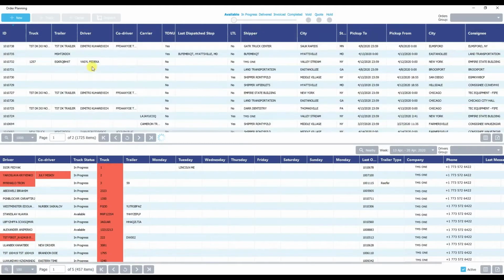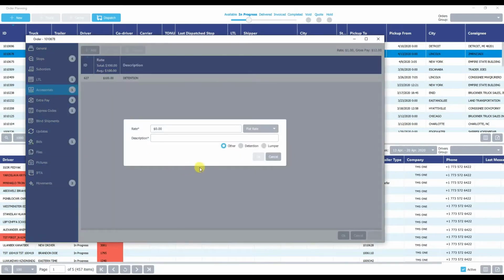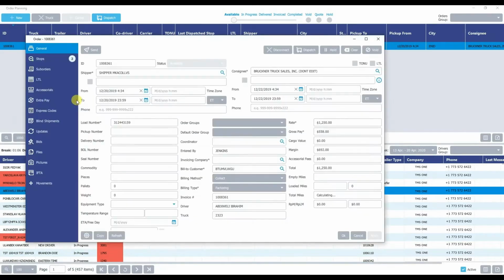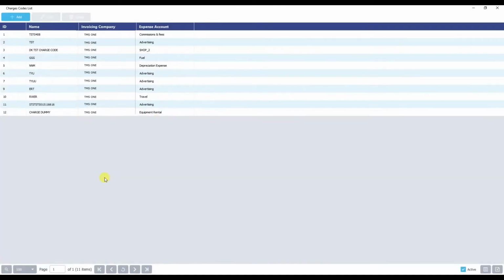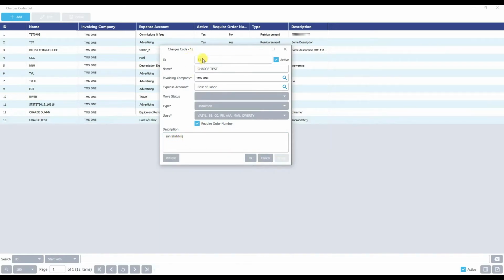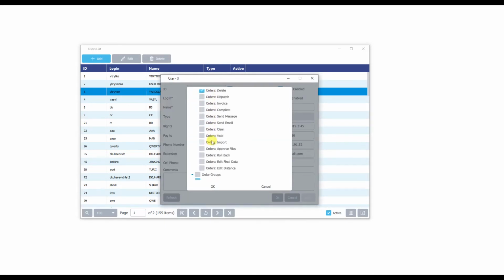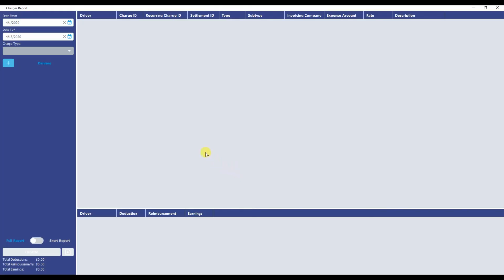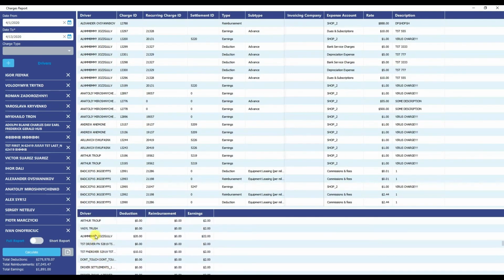TMS update v7.1. - 04/14/2020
0:04 - [Order] Truck Order not used (TONU Checkbox)
0:55 - [Order - Accessorials] Added Lumper and Detention type
1:31 - [Dispatch window] HOS visible for the connected driver
2:16 - [Preferences - General] Seal number required
3:11 - [Codes] Charges Codes
5:21 - [Users] User new permission for coordinators (Edit distance)
6:00 - [Tolls Report] Added additional filters
6:44 - [Report] Charges Report